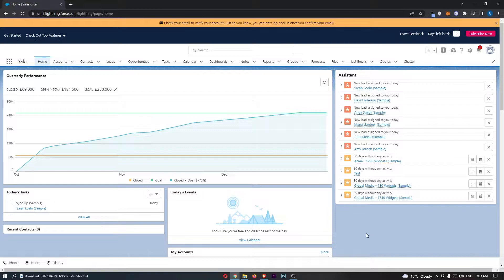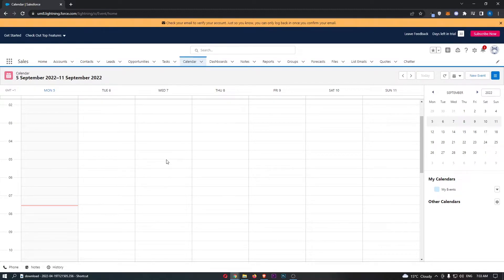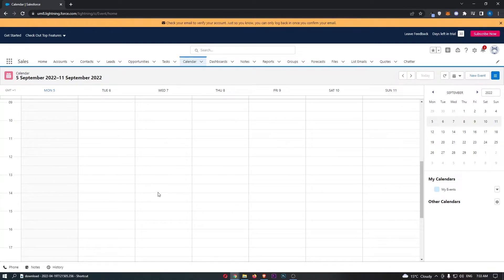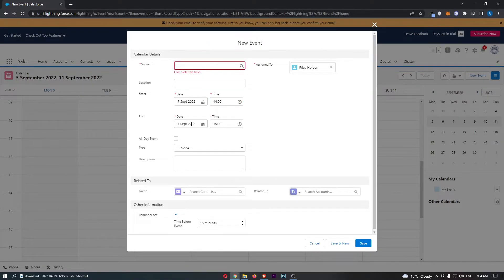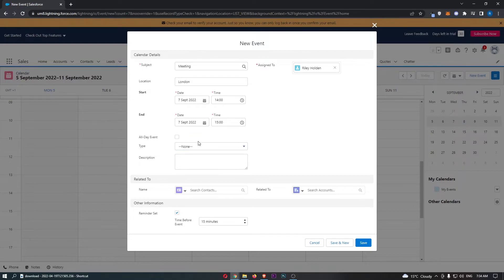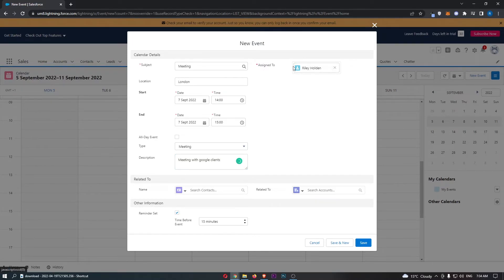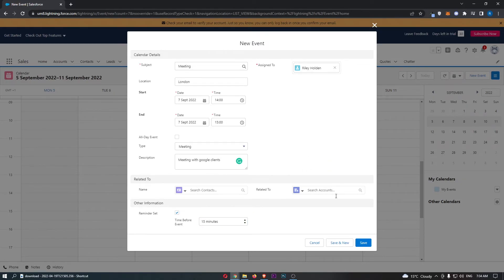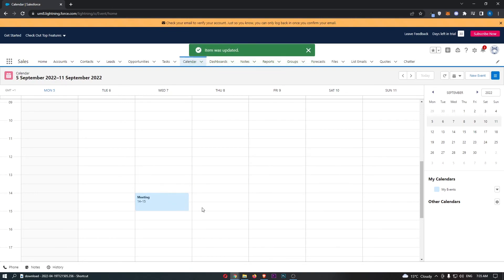How To Add Calendar Event In Salesforce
In this tutorial I will show you How To Add Calendar Event In Salesforce